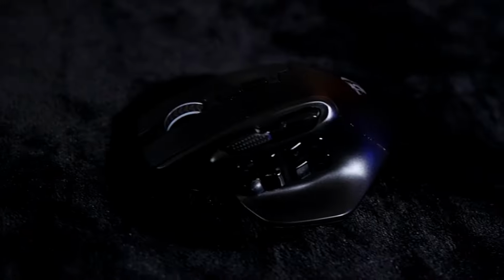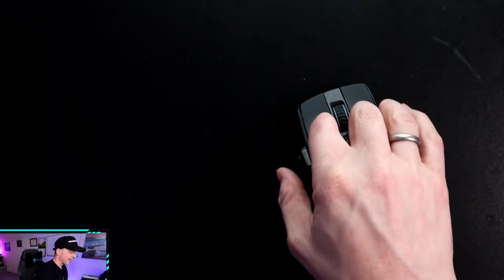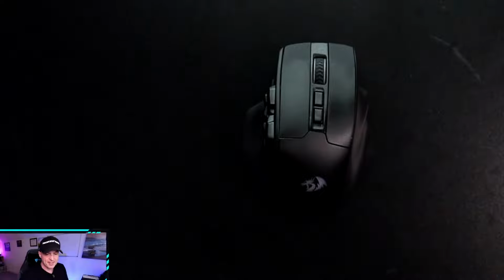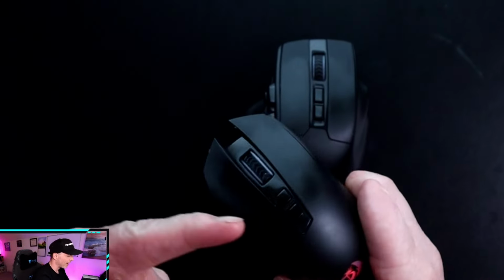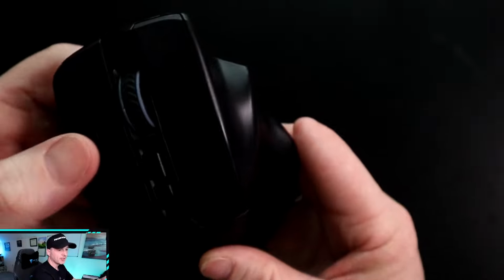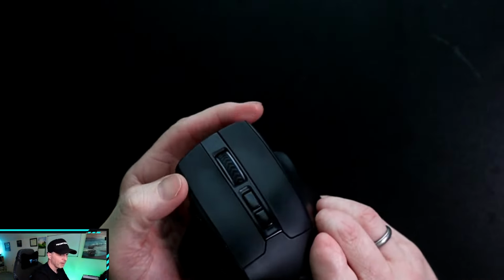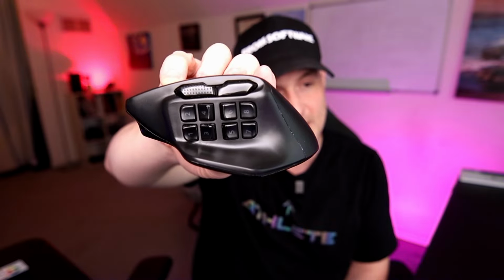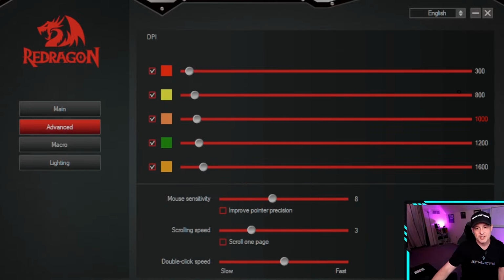This $35 Gaming Mouse CRUSHES Its $200 Competitors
If you're in the market for a unique mouse at an unbeatable price point, you can't beat this!

M811 Pro